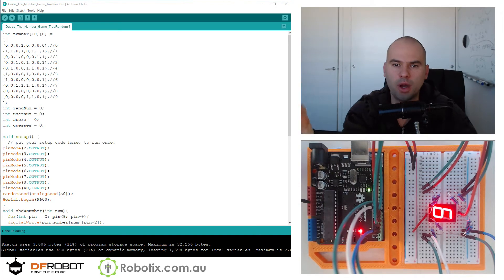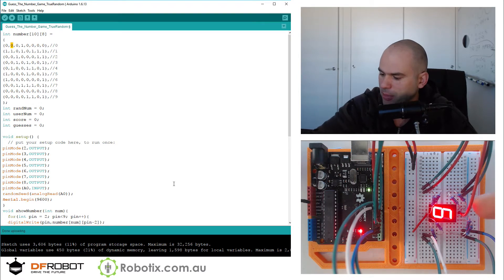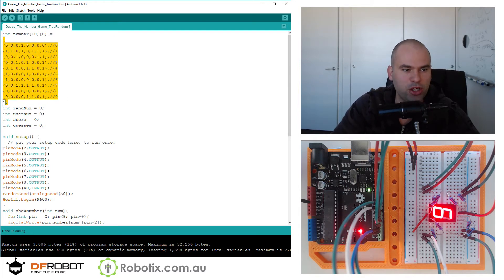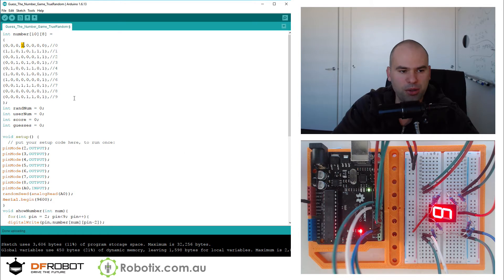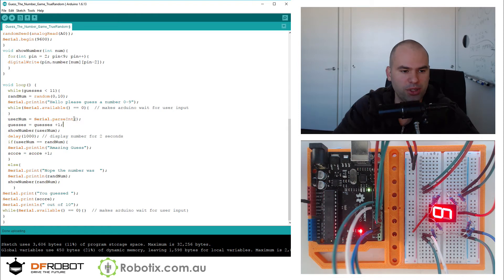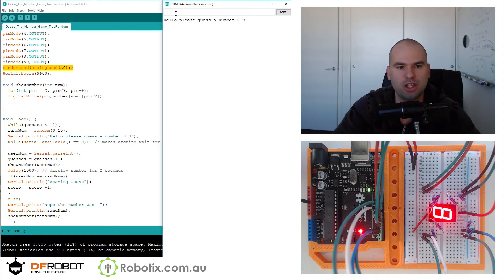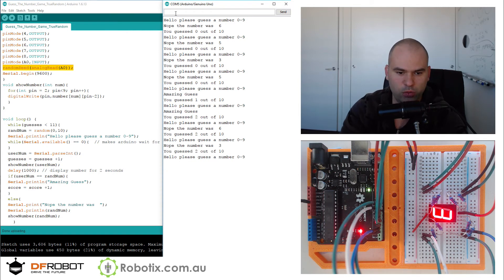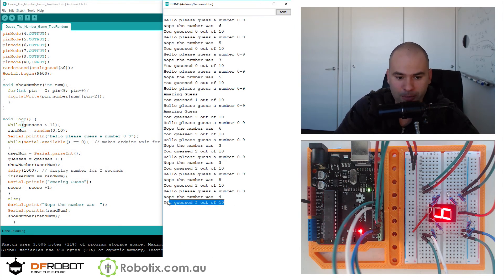Arduino Guessing Game with an 7 Segment Display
WEBSITES:
Headstartacademy.com.au
Robotix.com.au